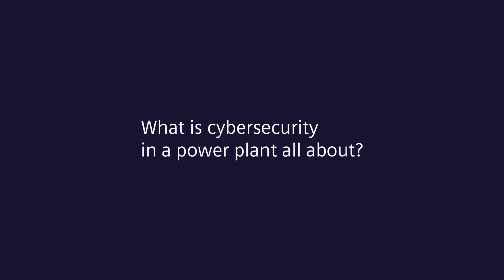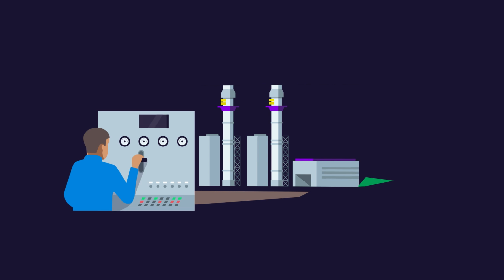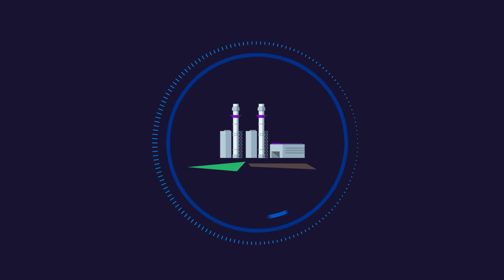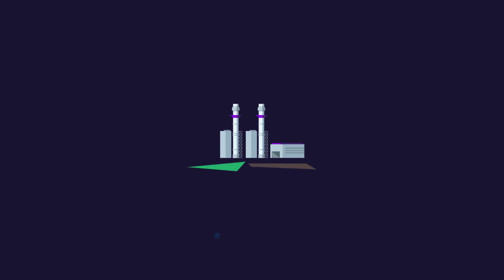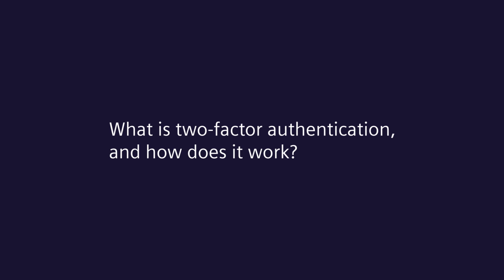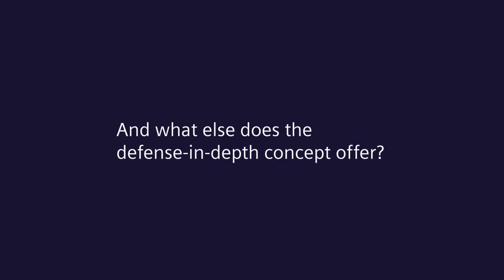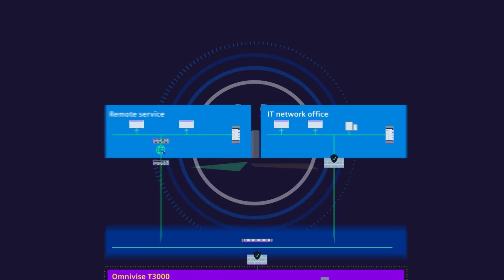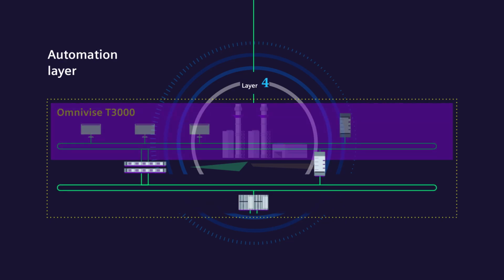Omnivise T3000 Cybersecurity | Expert Talk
Ever thought about why cybersecurity is so crucial in a power plant? Why could two-factor authentication in a plant improve your cyber concept?

Our T3000 cybersecurity experts, Manfred Lustig and Holger Betz, give you a short introduction on how Omnivise T3000 Cybersecurity can help secure your powerplant's attack surface.

📌 Chapter:
00:00 | Intro
00:29 | Why Cybersecurity in a power plant?
01:26 | Reduced attack surface by Omnivise T3000?
02:52 | What is two-factor authentification (2FA)?
03:40 | Defense-in-depth concept?
05:15 | Outro

Ready for more insights?